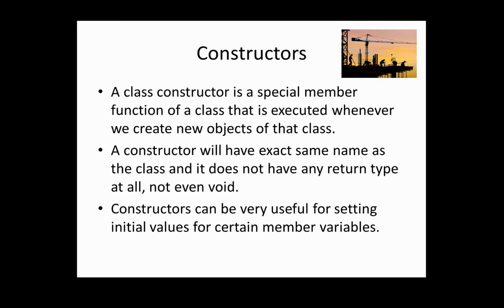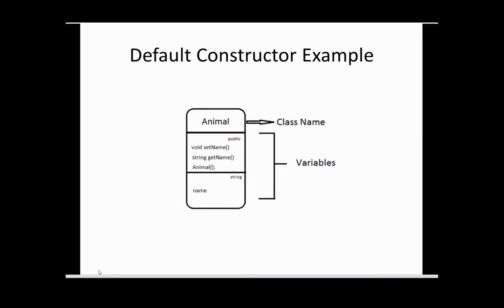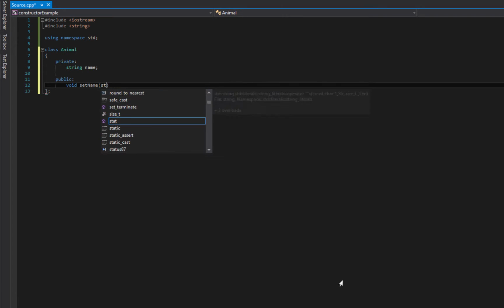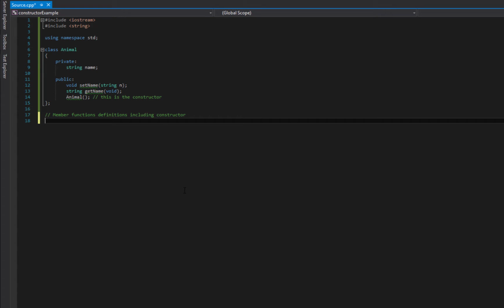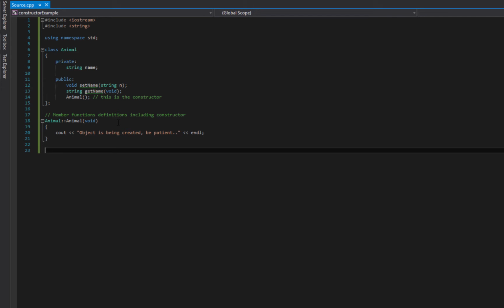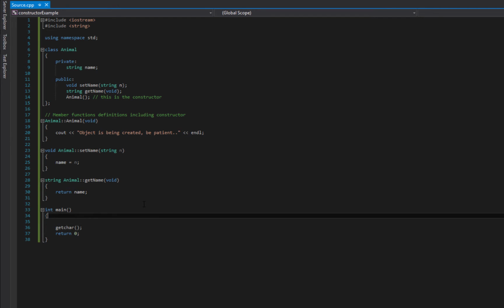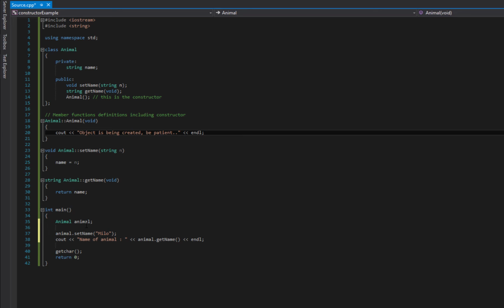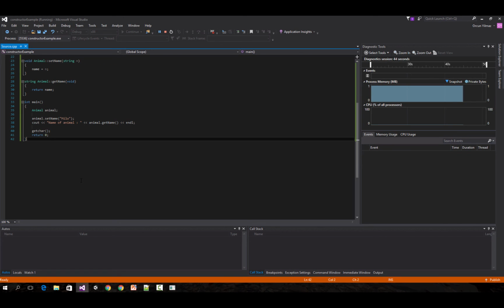011 - Default Constructors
In this video, Default Constructors subject of Object Oriented Programming concept is explained in C++ programming language.